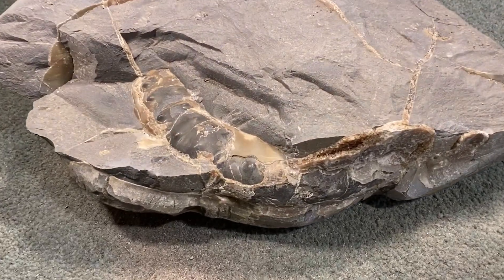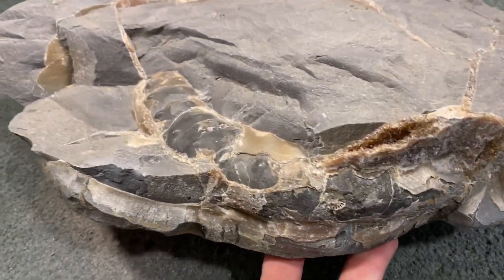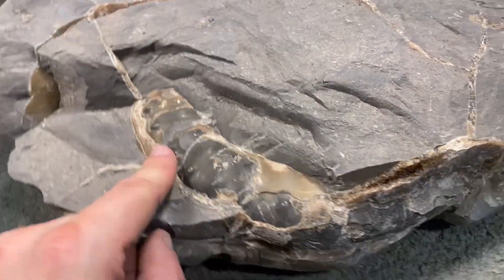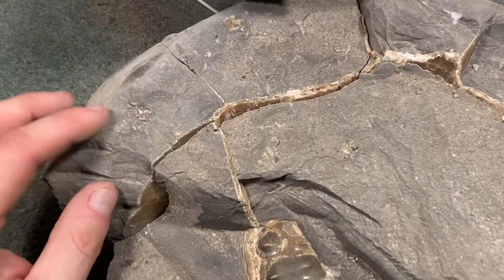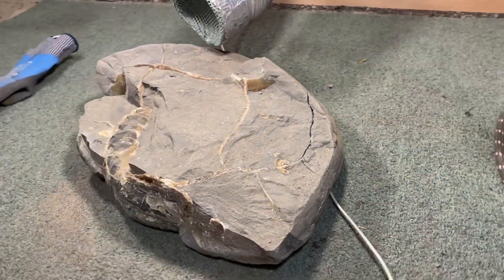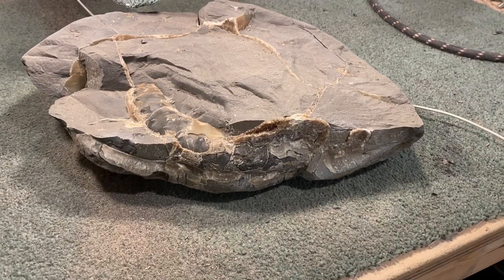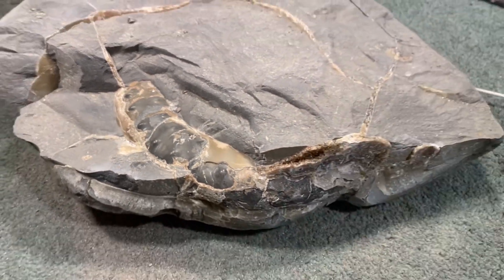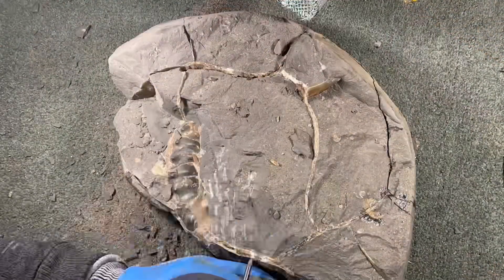Fossil Preparation - 8” Microderoceras ammonite from Lyme Regis, Dorset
This is a  timelapse video of the preparation of a large Microderoceras birchi ammonite from the famous fossil hunting location, Lyme Regis, Dorset. This dates back to the Lower Lias of the Jurassic, 200 million years ago.

During this video, I use various preparation equipment including:

Pneumatic Air Pens:
ZoicPalaeotech T-Rex Air Scribe
ZoicPalaeotech Bronto Air Scribe (for bulk matrix removal)

Air Abrasion Unit:
ZoicPalaeotech Custom Large Capacity Iron Powder Unit
Medium: Soft Iron Powder

Consolidants & Stabiliisers:
Paraloid B-72 (5% & 10%)
Cyanoacrylate

Finishing Polish:
Akemi Polishing Fluid
Dremel with polishing head